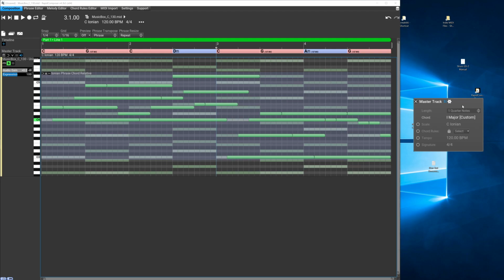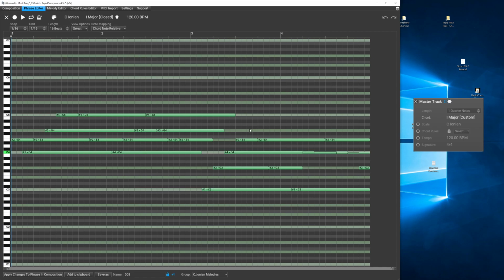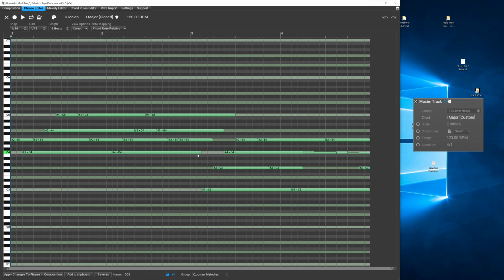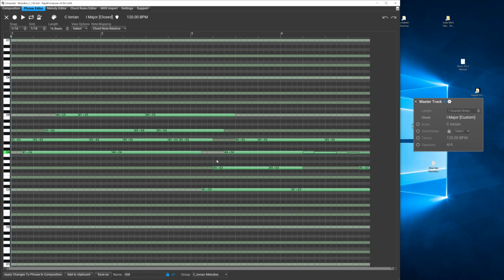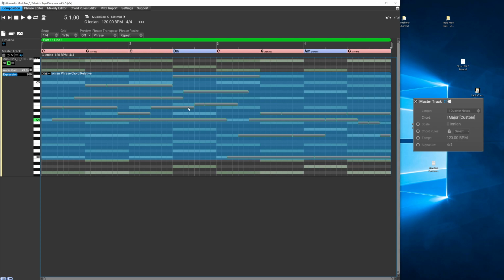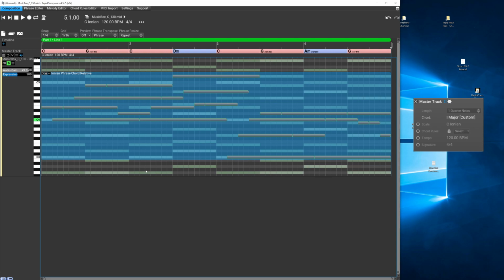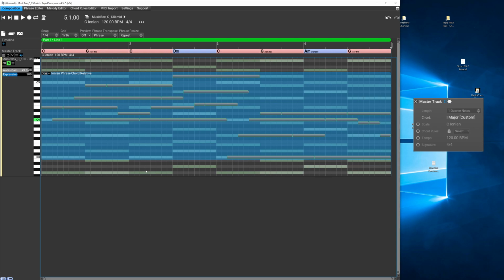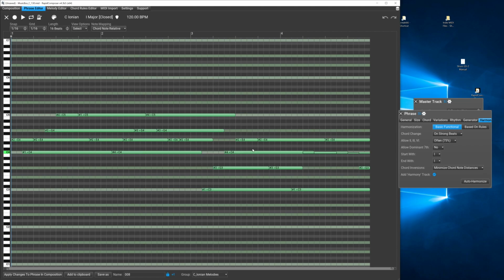Rapid Composer - the power of "Phrases"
See how a musical phrase consisting of only 3 notes (C-E-G) can be easily morphed into a far more complex melody with Rapid Composer's "chord note relative" mapping system.